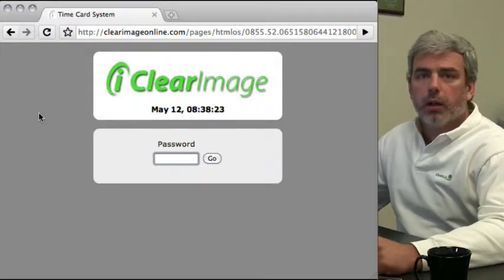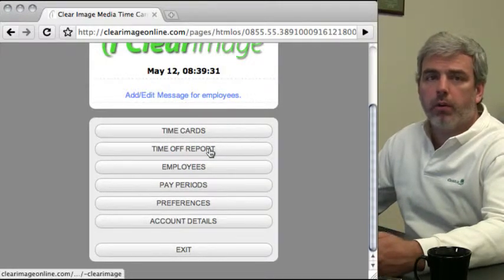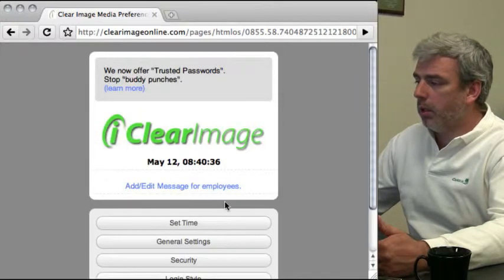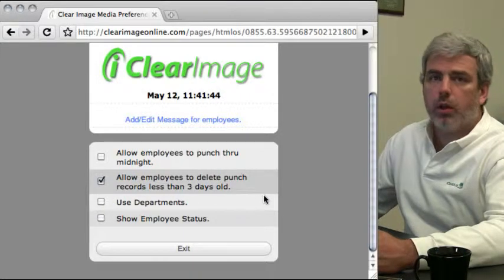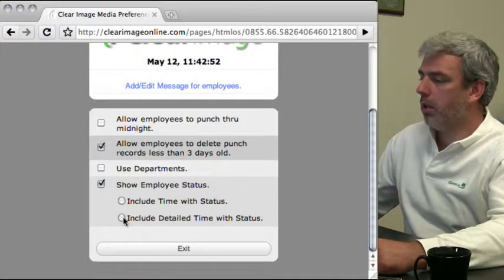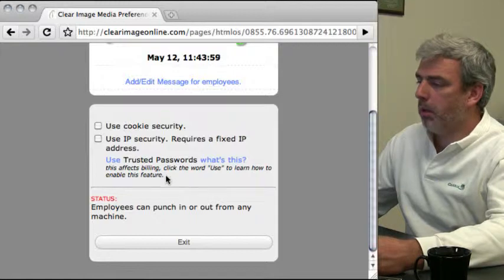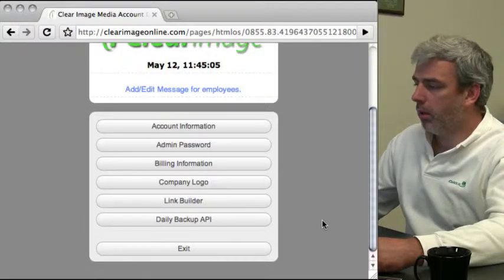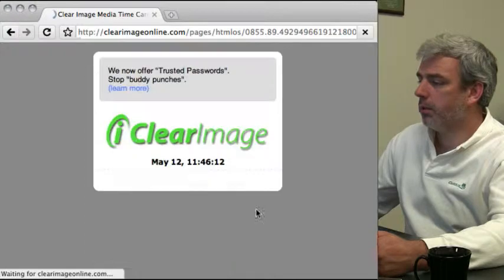TimeClock Set Time, Feature Overview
Instructional Video for using the web based timeclock timecard application found

This video covers how to set the time and also gives a birds eye view of most of the features.